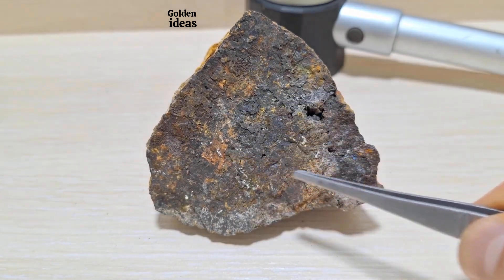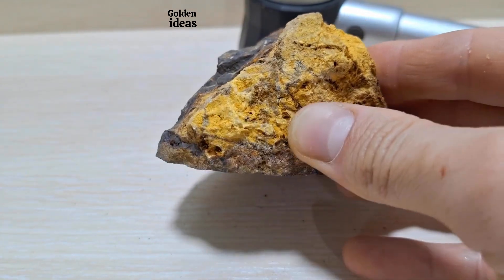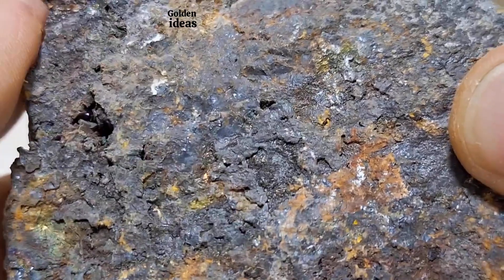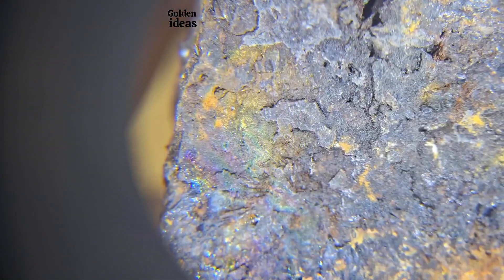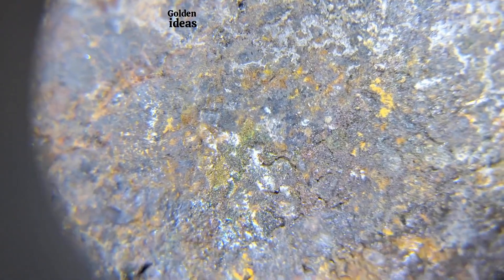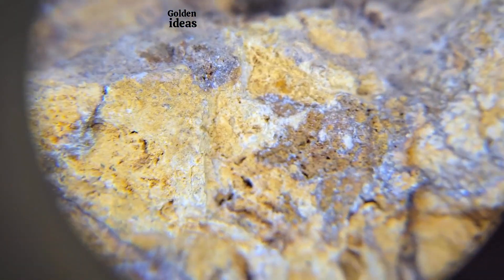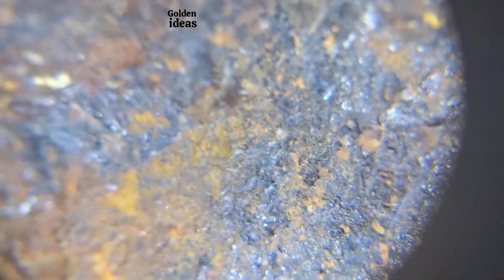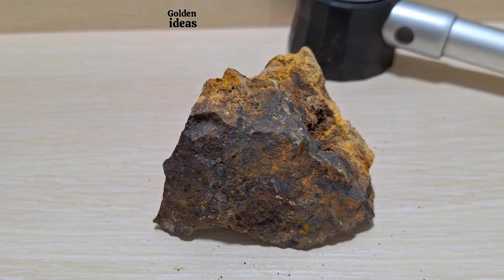Revealed: Gold Mining Test with Two Methods You Didn't Know!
Get ready to uncover the secrets of gold mining tests with two methods in this eye-opening video! Discover information you never knew before as we delve into the world of gold mining. Watch now to learn more!

Friends, you will see the new videos of the channel with good image and sound quality.
In this video, I introduce a very good type of gold mine and explain to you the details that are important and necessary to know.
including the range of colors in the detection of mineral elements and two good methods for gold extraction.
Friends, please note that your likes and comments make the channel visible and this is the only support you can have for the projects, so please support.
When you don't support me, I don't find enough motivation to make technical videos. Making technical and practical videos costs money.